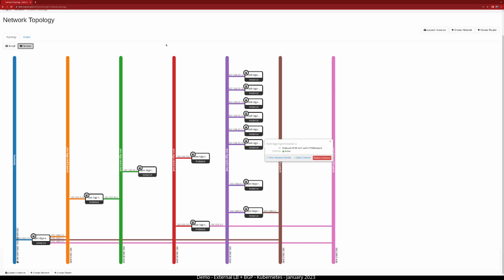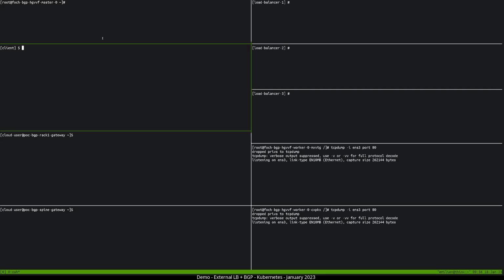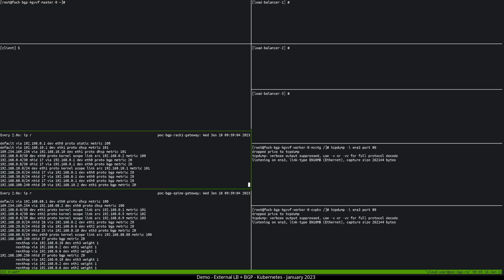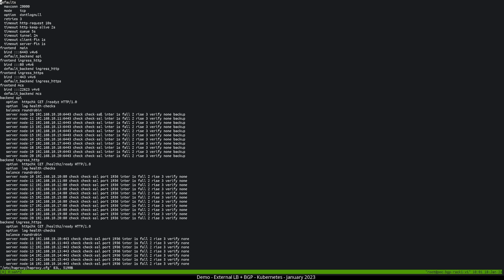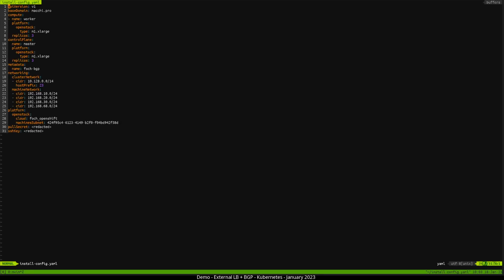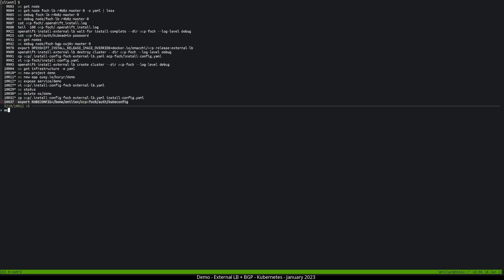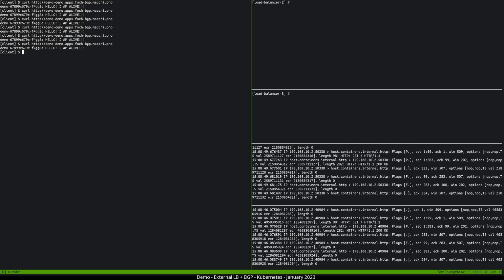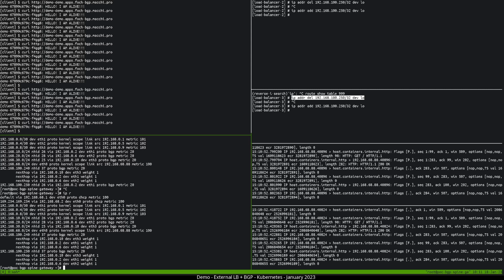OpenShift - External LB + BGP with OpenShift - DEMO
This is a demo on how we can deploy OpenShift with an external Load-Balancer and BGP so we better distribute the load on the control plane and increase its availability.